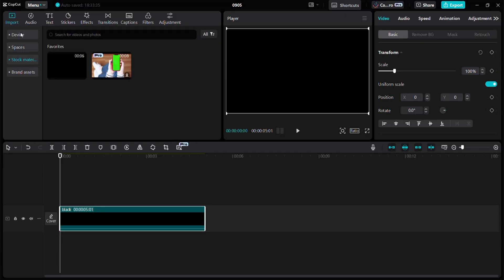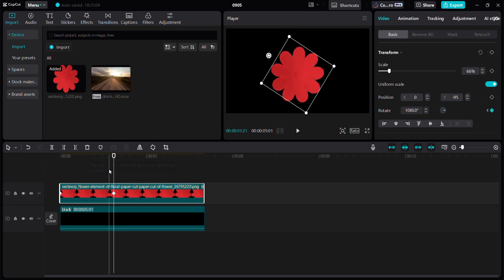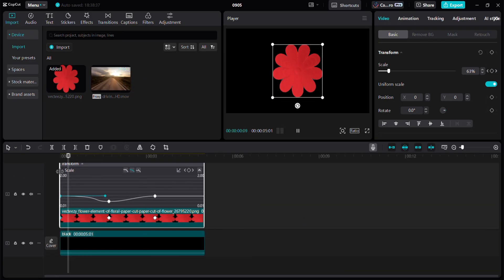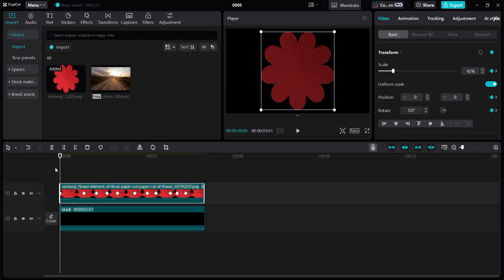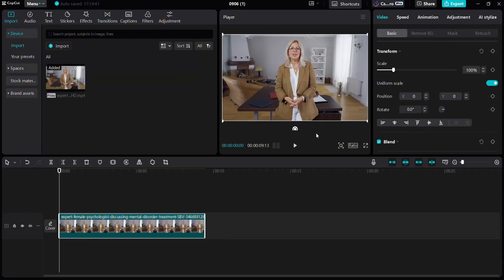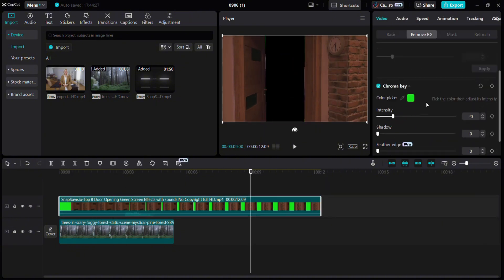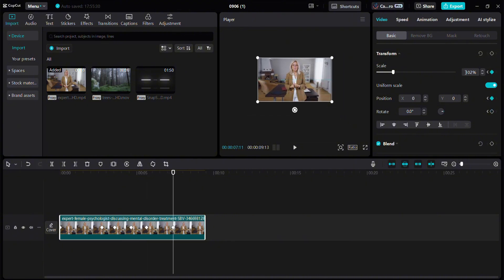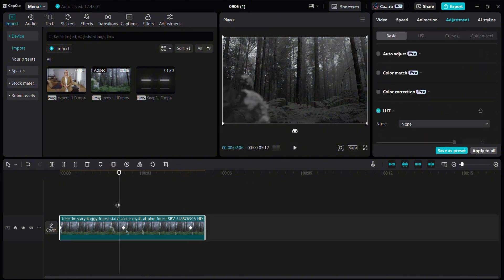CapCut Key Framing Beginner to Pro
Hello viewers in this video we are going to learn Basic To Advance Key Framing In capcut PC